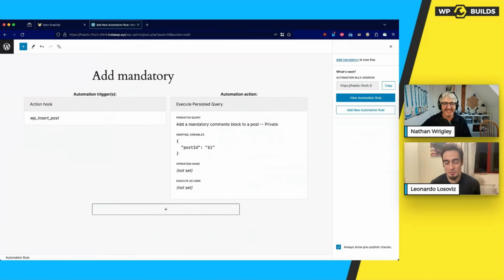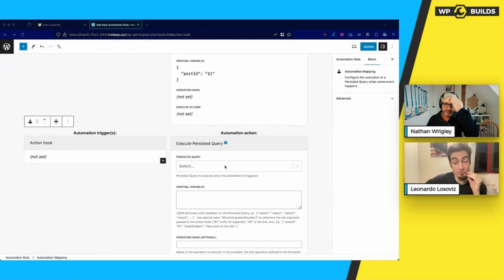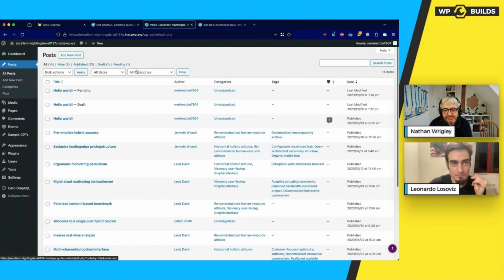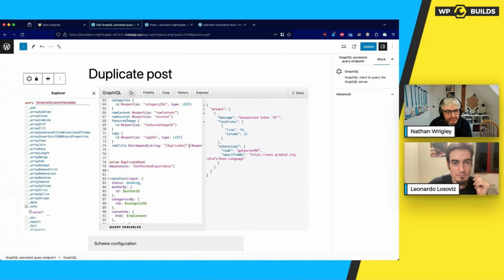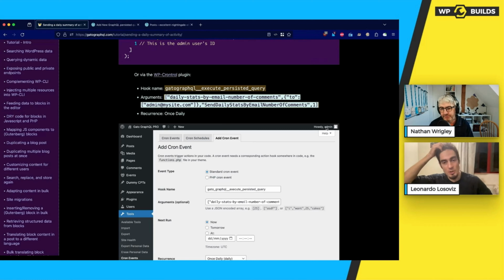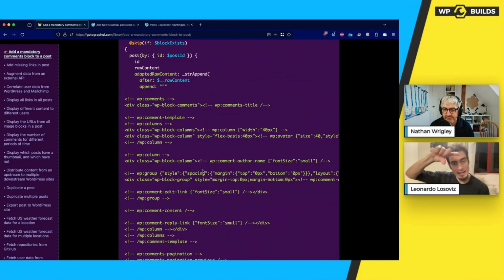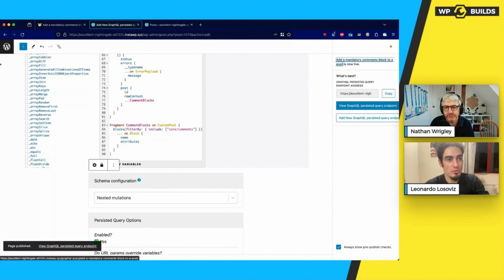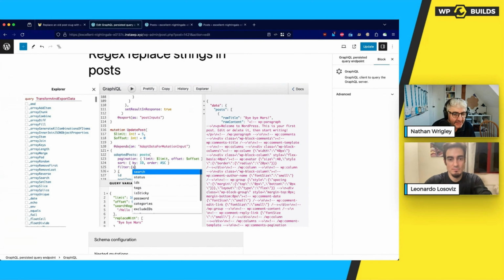Gato GraphQL Webinar Series #4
On this episode of WP Builds Webinars, we dive into the 4th episode of our Gato GraphQL Webinar Series… updating content in bulk, automating tasks.

In today’s webinar Leonardo showcases the practical applications of the Gato GraphQL plugin, demonstrating how GraphQL queries can streamline processes, automate tasks, and modify content on a website without the need for manual intervention.

He provides a live demonstration of using queries to replace old URLs with new ones in posts, showcasing the time-saving potential, especially for managing substantial volumes of posts or audio files.

We explore the convergence of queries with spreadsheets, discussing how this integration can revolutionise the process of managing and updating URLs for podcast files. Delving into the technical intricacies and practical usages of GraphQL queries, addressing both their inherent complexities and their capabilities for WordPress automation.

Leonardo also shares his insights on the impending launch of a groundbreaking improvement to the plugin in the new year, promising advanced automation capabilities akin to Zapier but with a more technical user experience.

The discussion paves the way for understanding the potential impact of this upcoming release on WordPress automation and its wider implications for website management.

Whether you’re a seasoned developer or an enthusiastic WordPress user looking to explore the world of GraphQL queries and automation, this episode is packed with invaluable insights from Leo.

We talk about:
[00:00] Demonstrating computer screen for task automation.
[03:58] Replace PHP code with stored GraphQL queries.
[08:11] Check for hooks or add developer support.
[11:11] Retrieves post by ID, exports data. Creates new post with mutation.
[16:01] Discussing automation tools such as GraphQL and Cron.
[19:24] Email about site information query and Markdown.
[20:59] Daily automation with GraphQL for data-centric tasks.
[27:00] Issue with code query, features for automation.
[29:42] Importing posts from CSV with variable mapping.
[32:28] Efficiency and ease in content modification.
[37:29] Positive outlook and potential solution for problem.
[40:27] Check out webinars
[41:06] Thanks for your question! Happy holidays and goodbye.